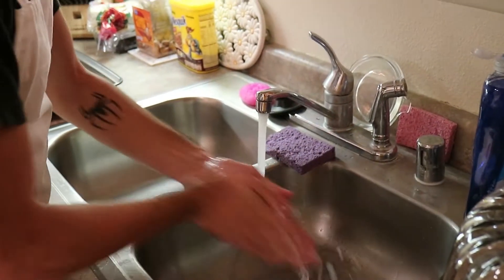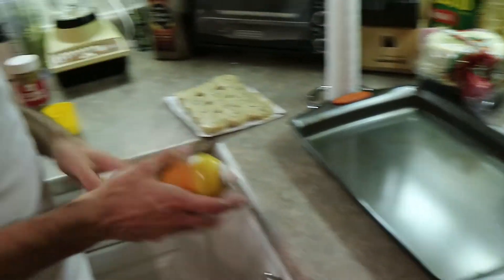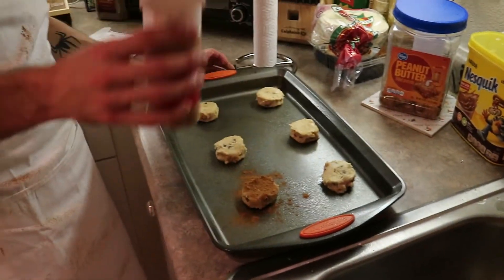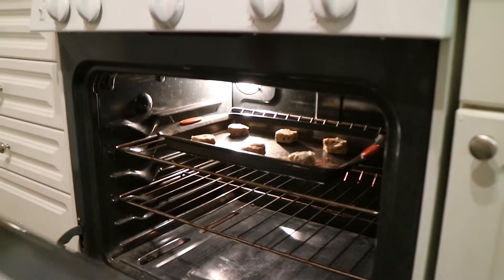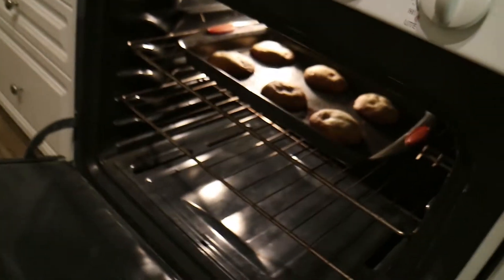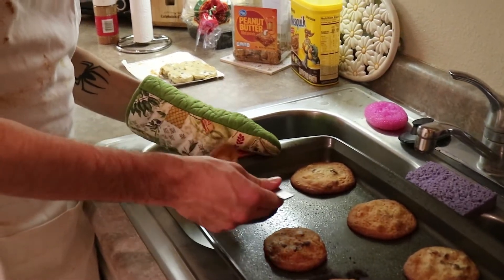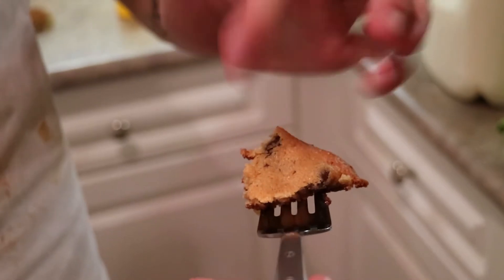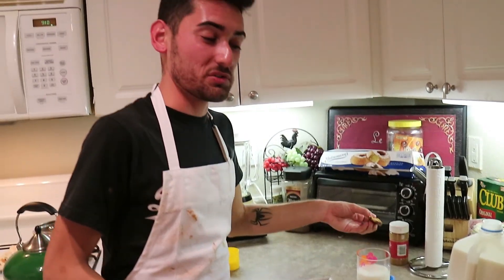SIR CRANKS-A-LOT EPISODE 1 | CRANK COOKIES